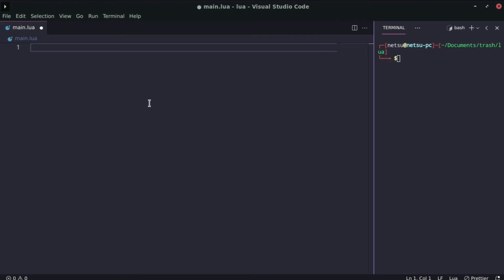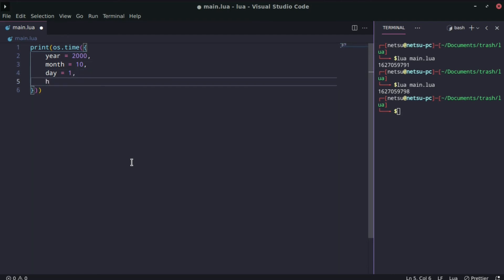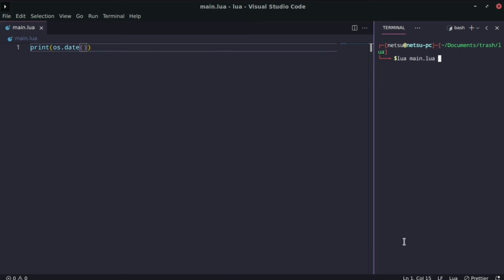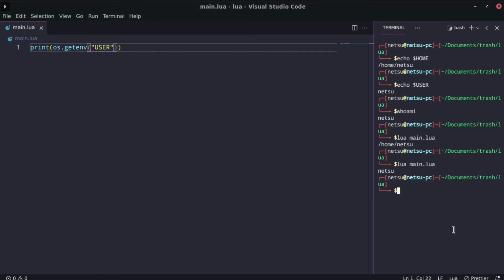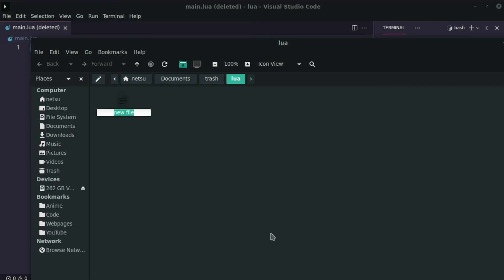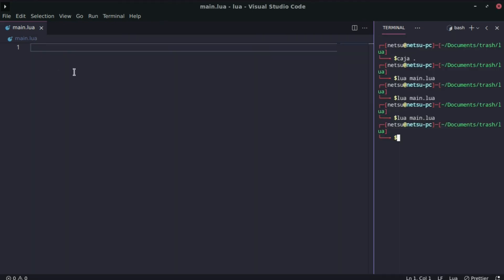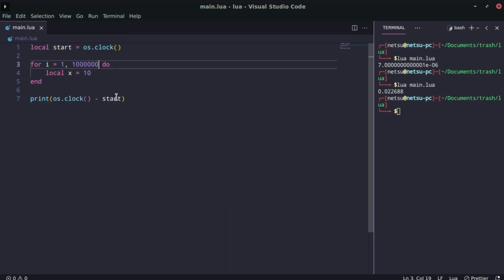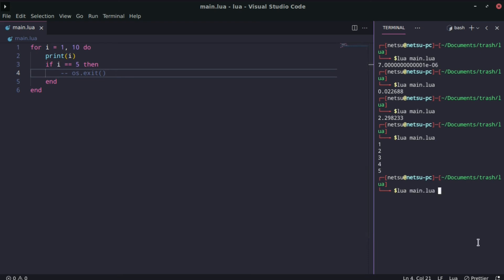The OS Module - Lua Tutorial (Part 13)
The OS module can be very useful, with function such as getting the time and date, renaming & deleting files an more!